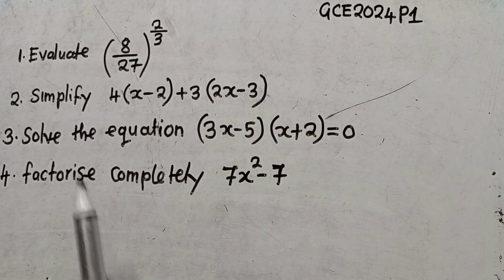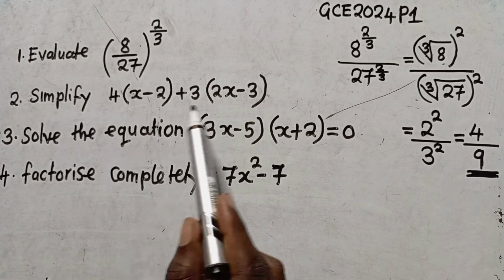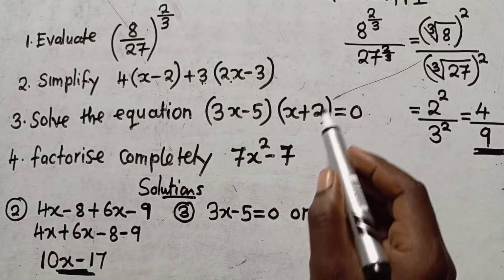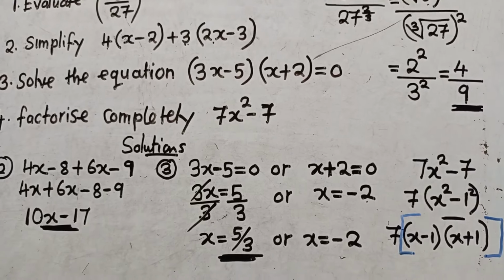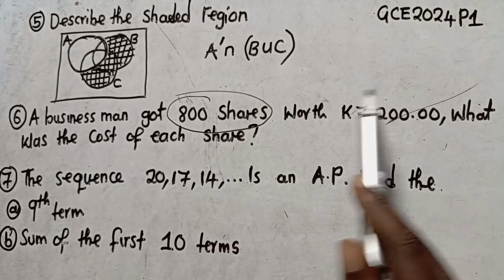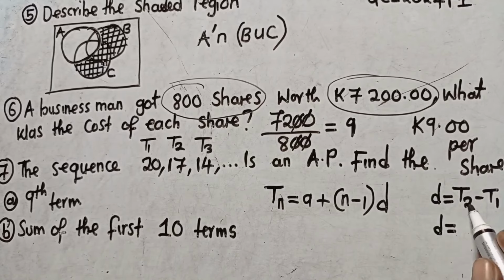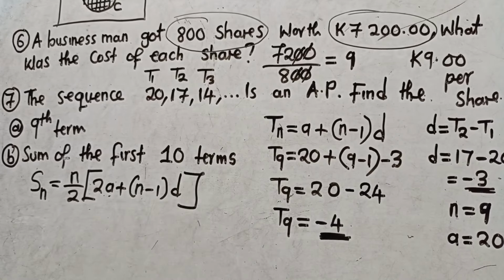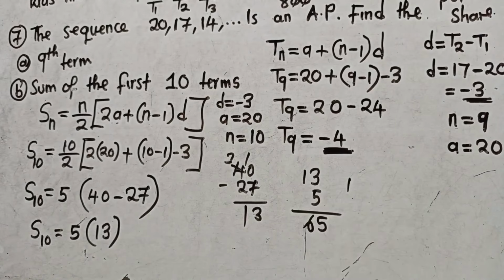2024 GCE P1 Q1-7 Well Explained || Harrison J Zulu Tutor